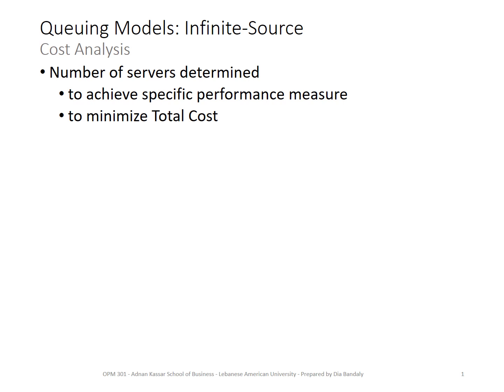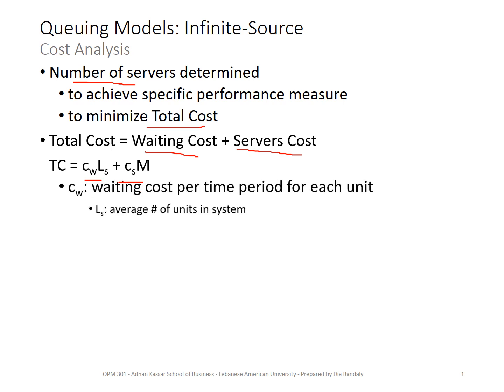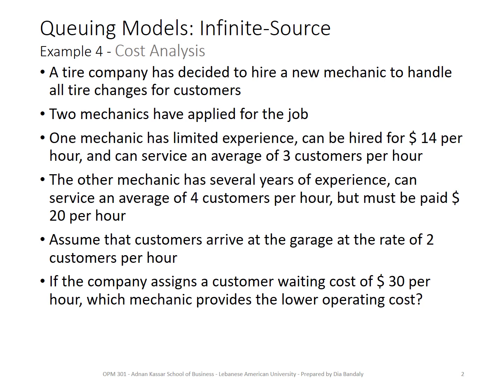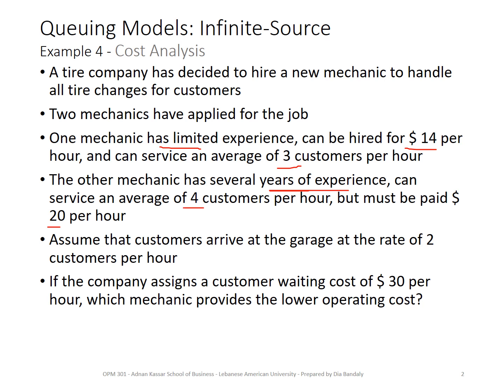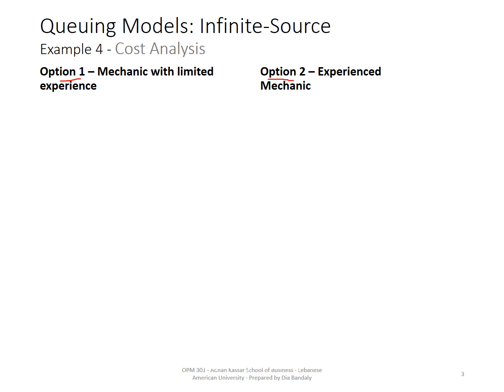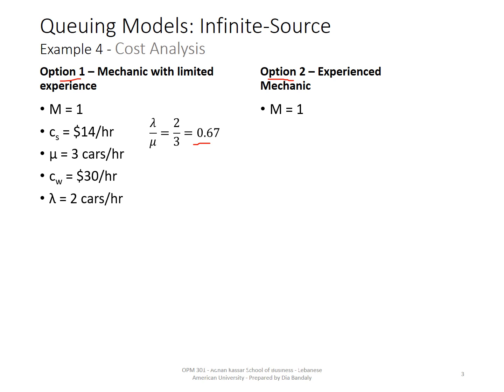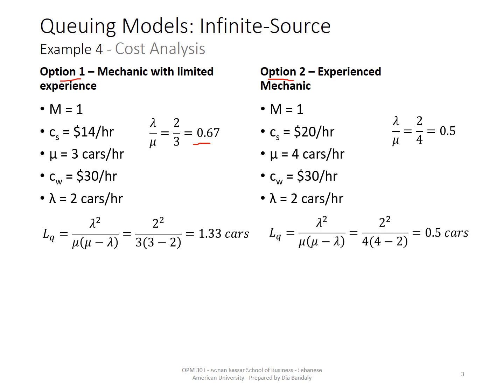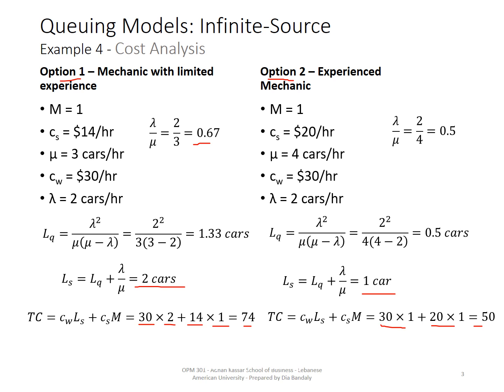Management of Waiting Lines - Part 12